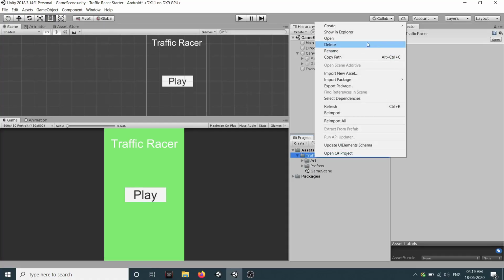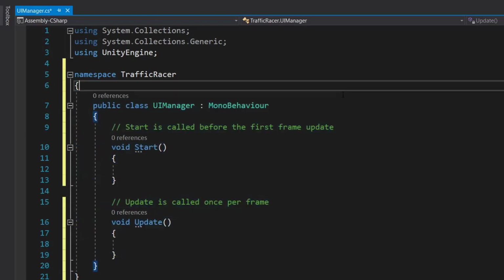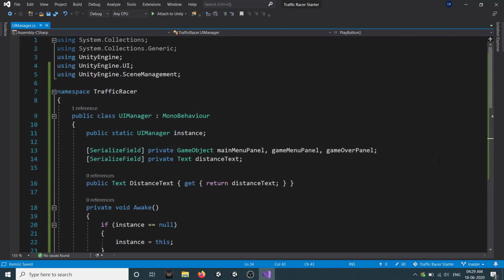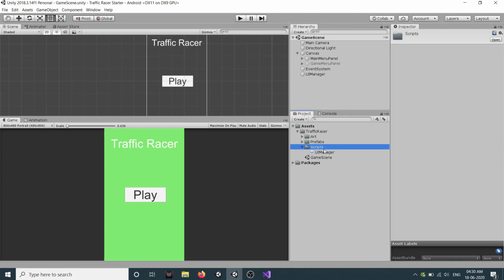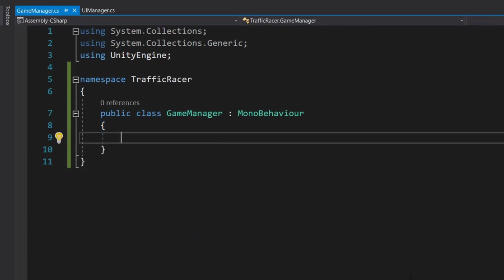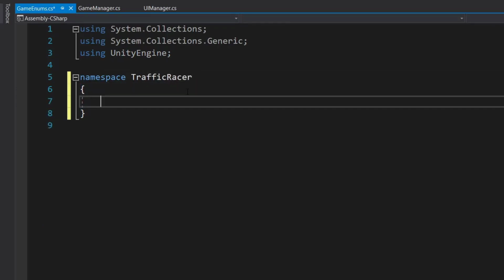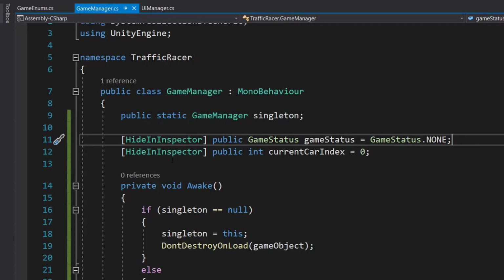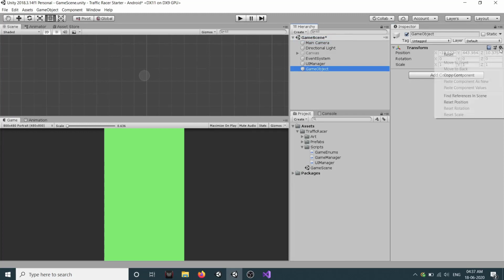Traffic Racer Part 2 UIManager Unity Tutorial